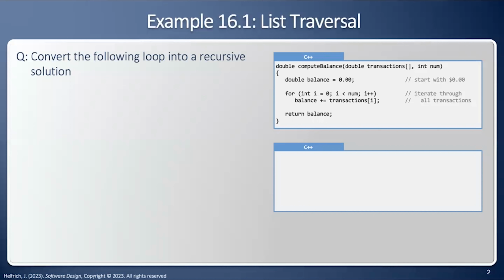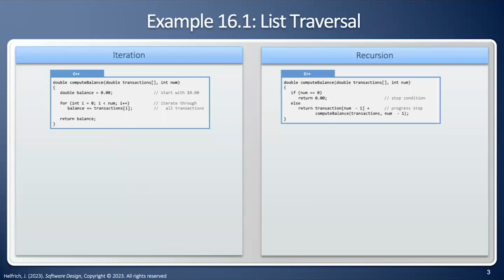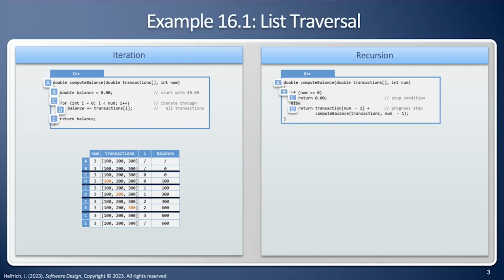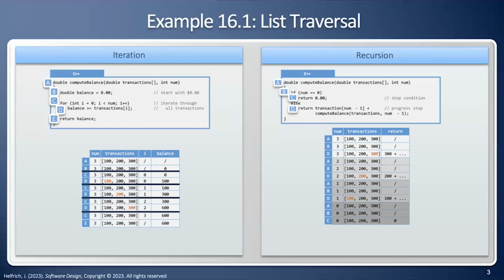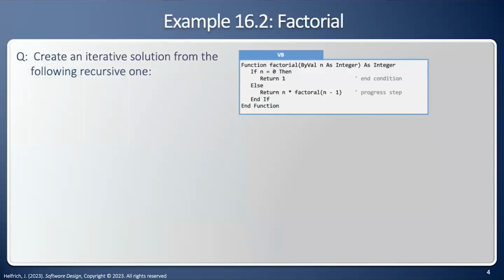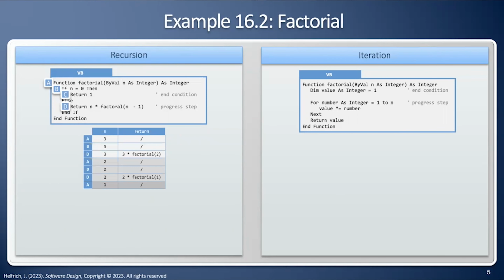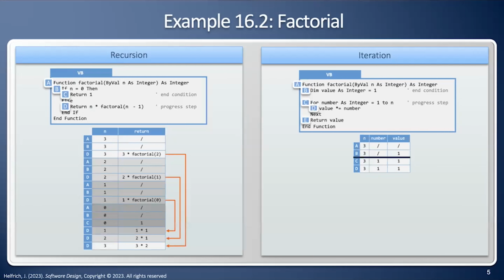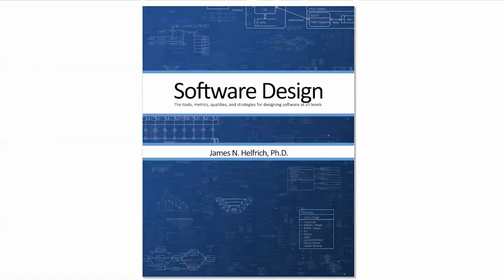Recursion - Comparing Recursion with Iteration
Every iterative algorithm can be represented recursively, and every recursive algorithm can be represented iteratively. This video will demonstrate the same algorithm using both iteration and recursion.

0:00 Introduction
0:20 List Traversal Code
1:31 List Traversal Trace
4:33 Factorial Code
5:16 Factorial Trace
7:36 Conclusion